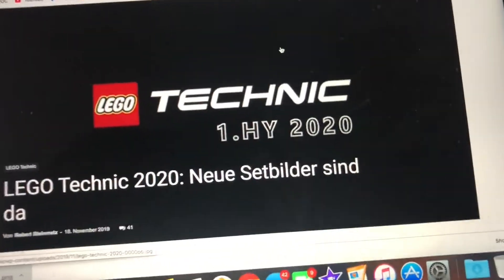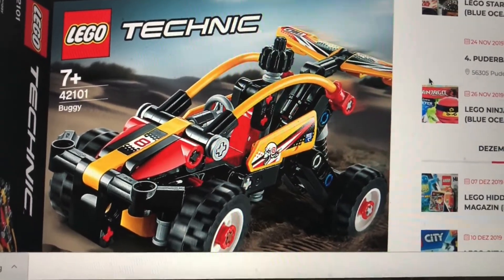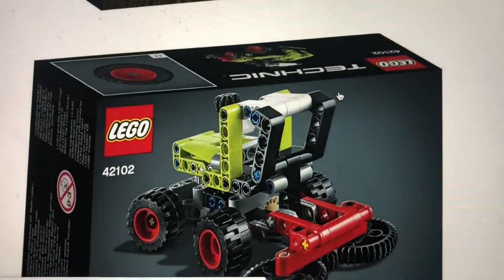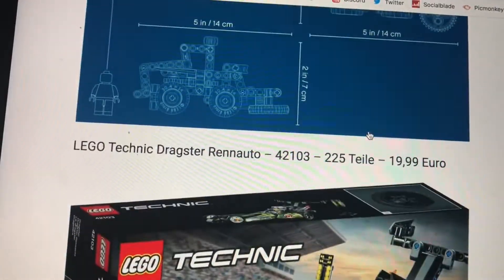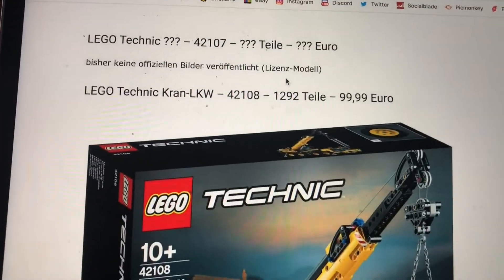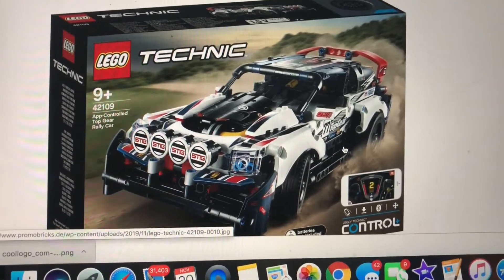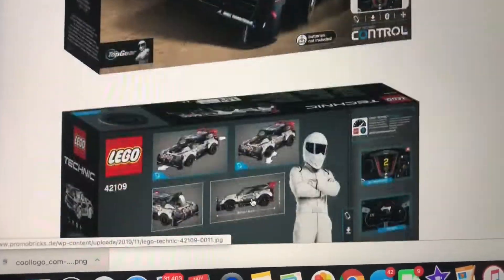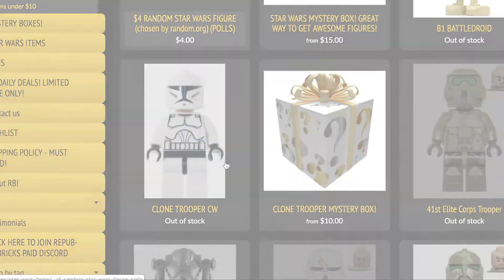I Like LEGO Technic, But Not 2020 LEGO Technic...